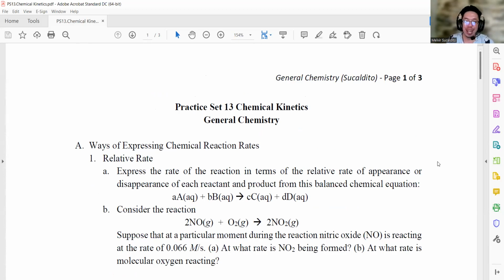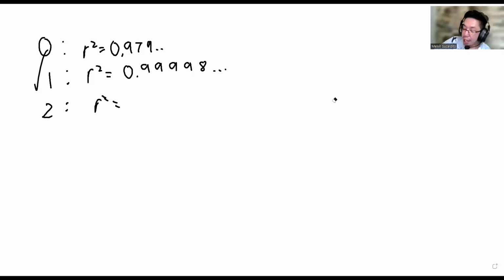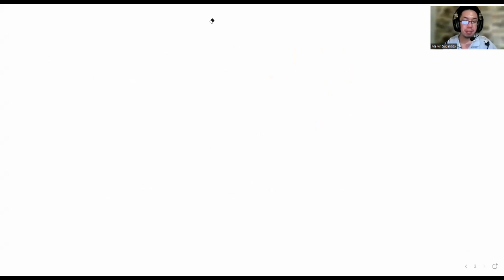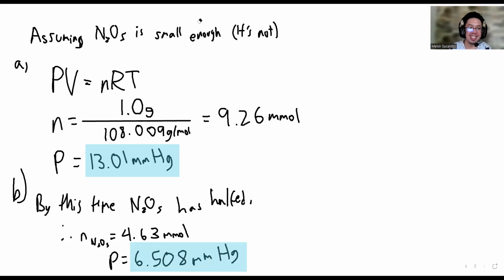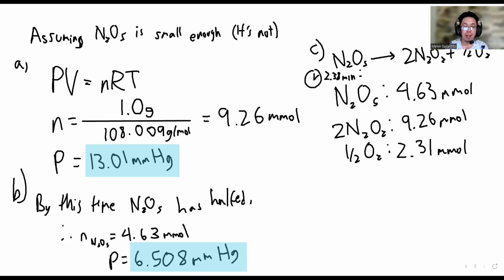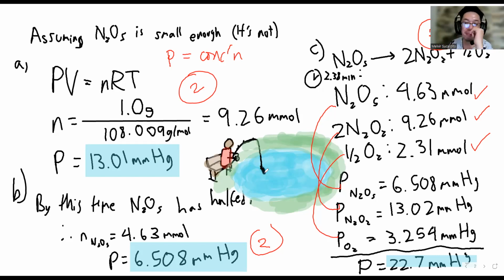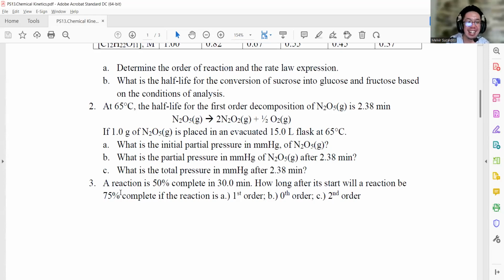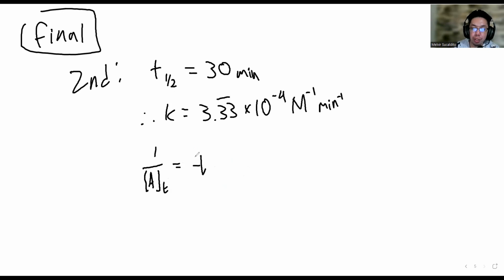CHEMICAL KINETICS Part 1:Diffential & Integrated Rate Law,Order of Rxn, Half-life by Joshua Soliman